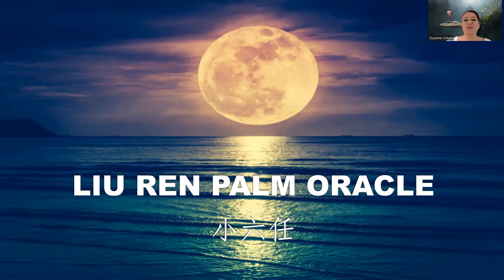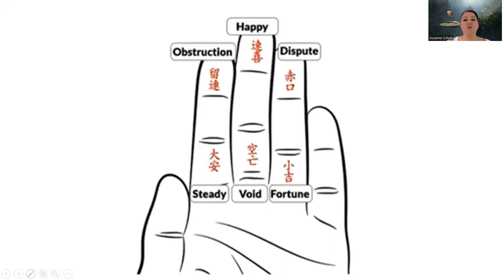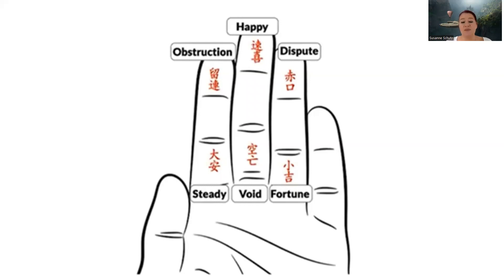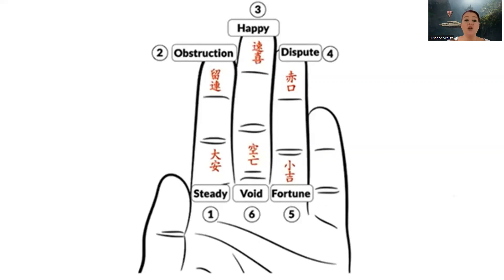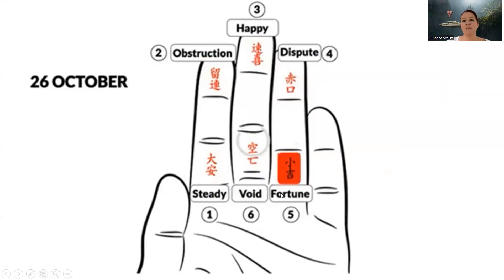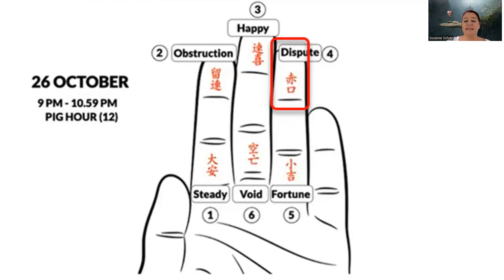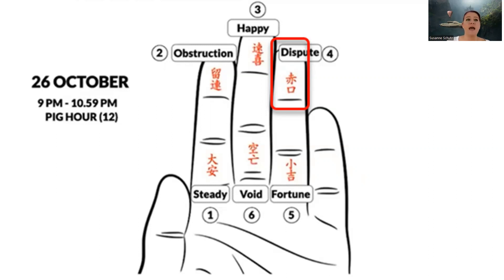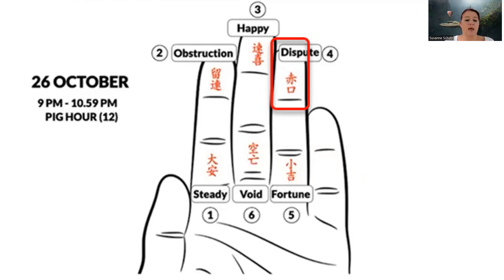Mysteries of the Liu Ren Palm Oracle - Revealed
Have you ever watched a Chinese movie that featured a Feng Shui Master doing some weird finger counting and then coming up with a message from an oracle? Many of us living in Asia are quite familiar with this image and have wondered what this is all about. Let me help you solve this mystery and - even better - teach you how to use the famous Liu Ren Palm Oracle yourself!